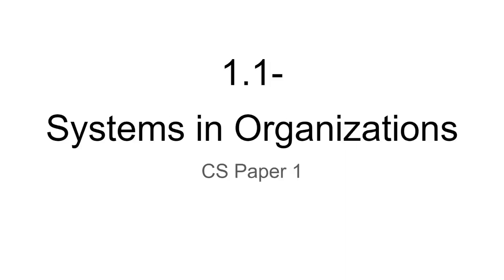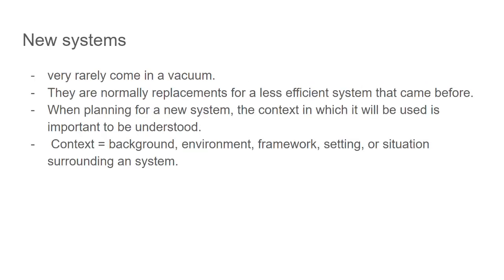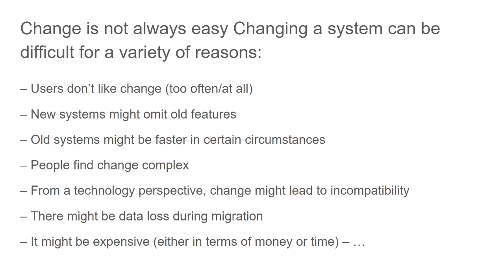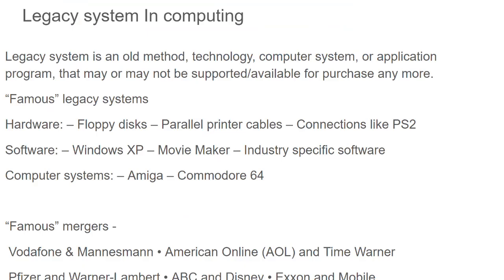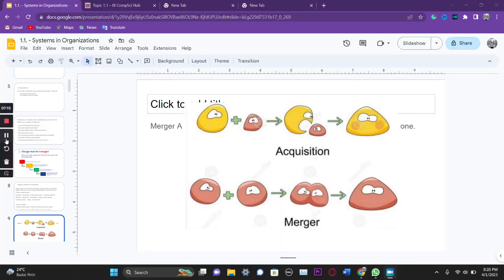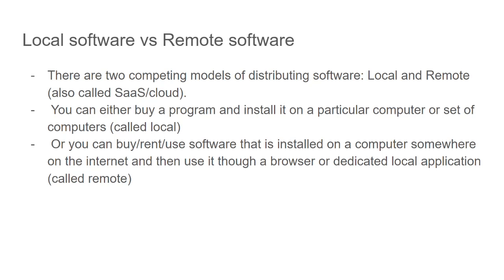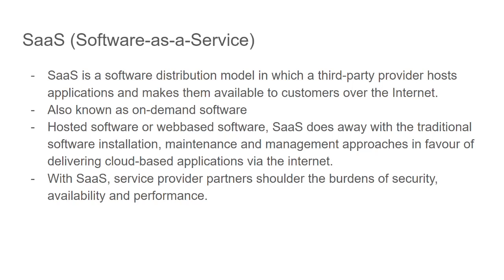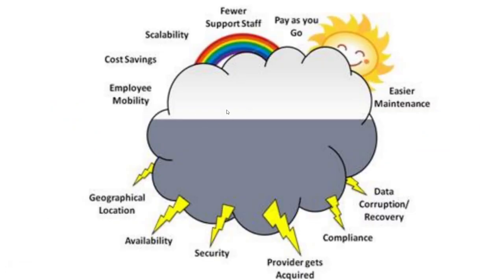IBDP CS Paper 1 - Topic 1.1- System in Organization ( Part 1 )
A video discussing topic 1.1 Systems in Organizations for the IBDP Computer Science HL Paper 1 exam would be a helpful and informative resource for students looking to deepen their understanding of this key concept.

The series could begin by introducing the topic of systems in organizations, explaining what systems are and why they are important for businesses and other organizations. It could then go on to explore the different types of systems, including information systems, management systems, and communication systems, and how they interact with each other.

The series could also cover key concepts related to systems in organizations, such as data flow diagrams, entity-relationship diagrams, and system life cycles. It could provide examples of how these concepts are applied in real-world scenarios, such as in the design and implementation of business processes and systems.

The series could also discuss common challenges and considerations when implementing systems in organizations, such as security, privacy, and scalability. It could provide insights and strategies for addressing these challenges, and offer advice for students preparing for the IBDP Computer Science HL Paper 1 exam.

Overall, the series would be a valuable resource for students looking to deepen their understanding of systems in organizations, and would provide them with the tools and insights needed to succeed on the IBDP Computer Science HL Paper 1 exam.